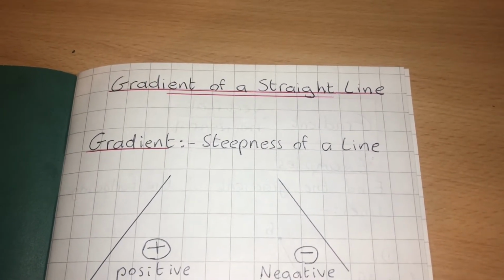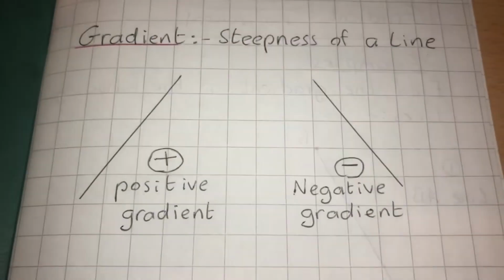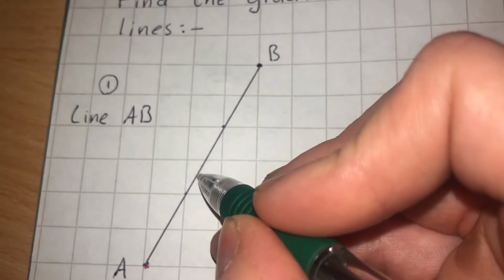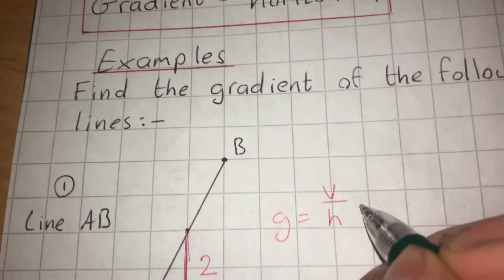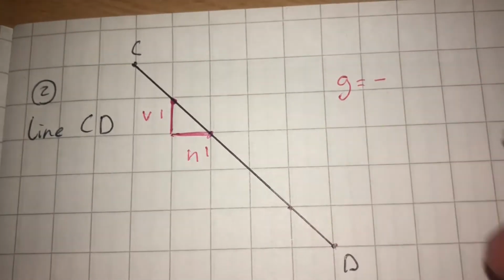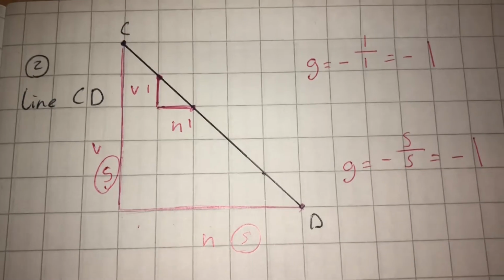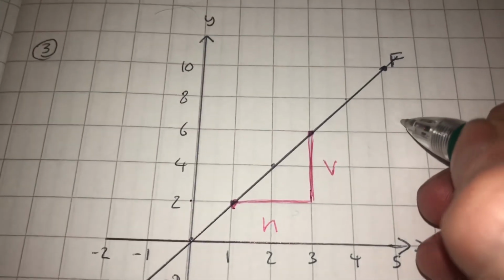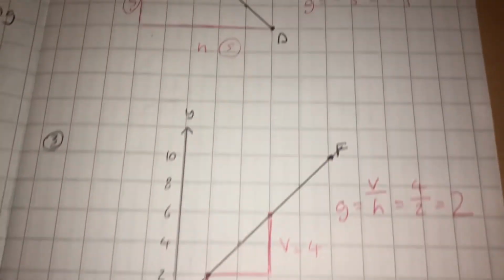Gradient of a Line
How to find the gradient of a straight line.